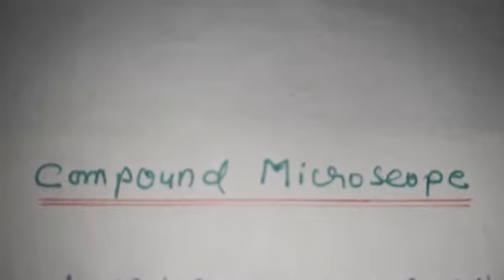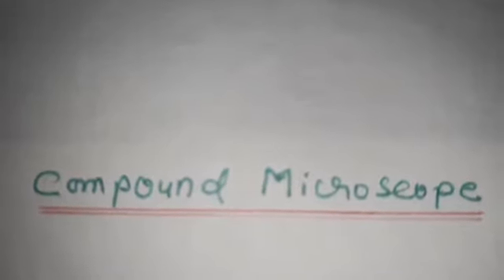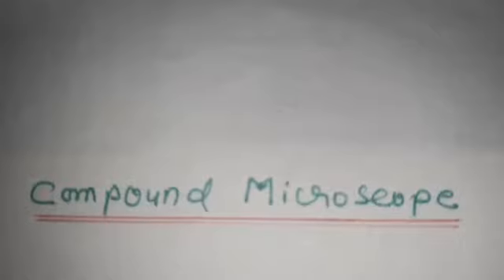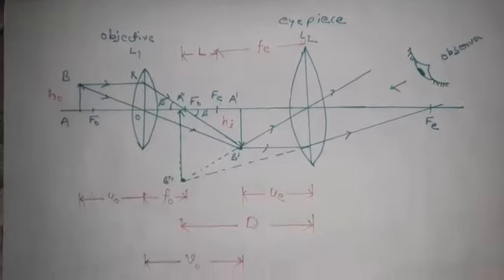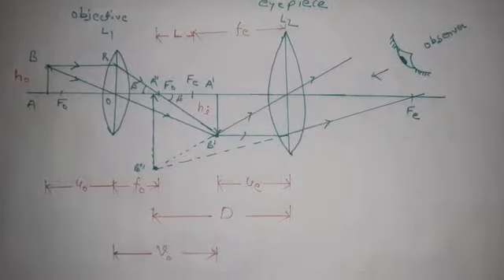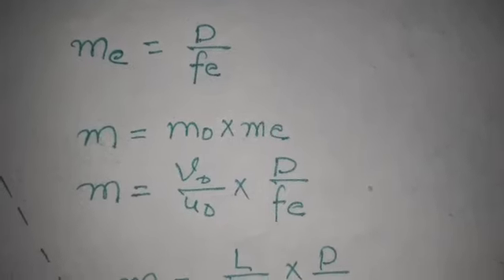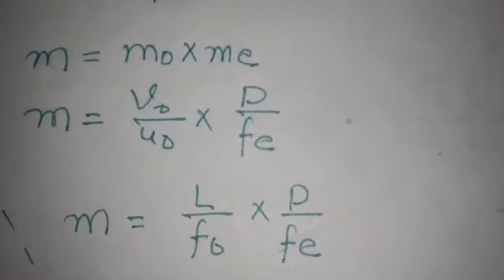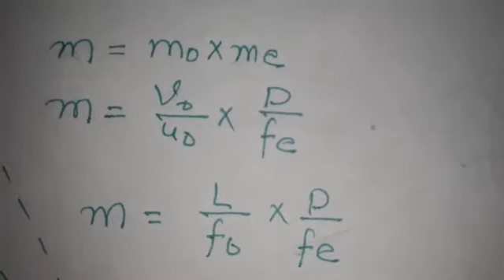Ray optics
Lect 13